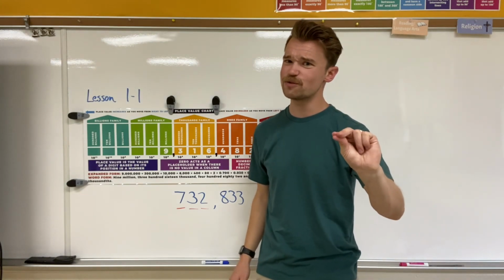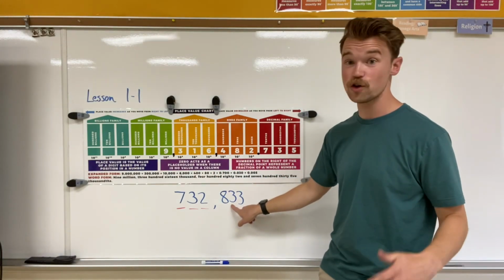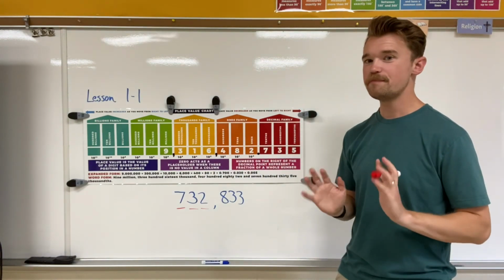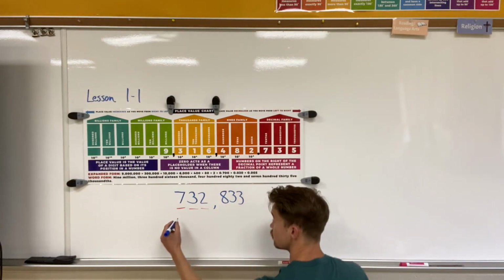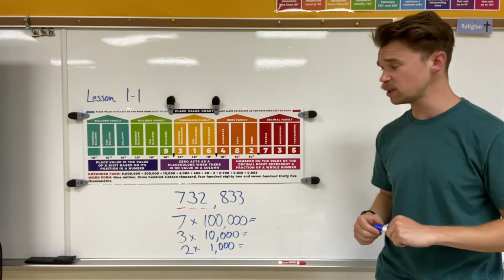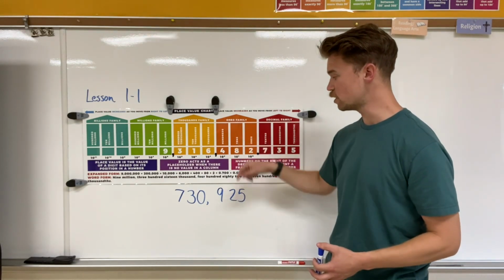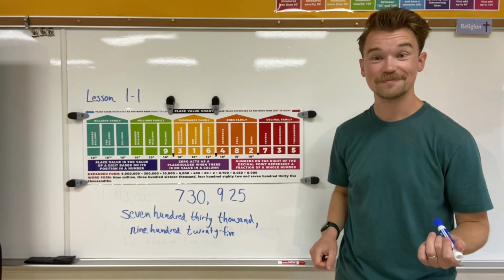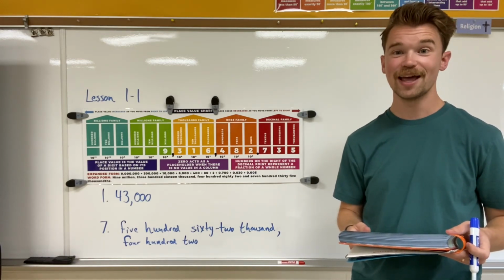(4th Grade) Lesson 1-1 Thousands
Hello learners of all ages, my name is Mr. Montgomery and we are learning about Thousands today.